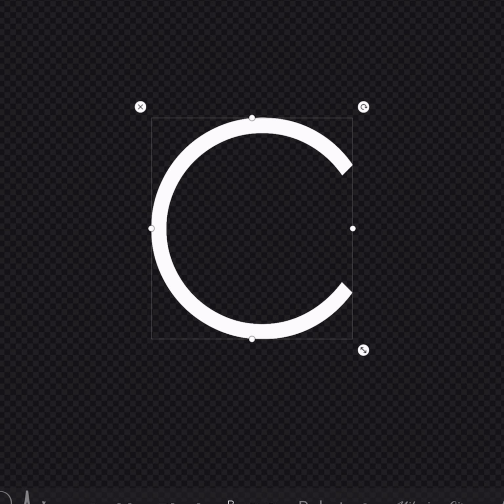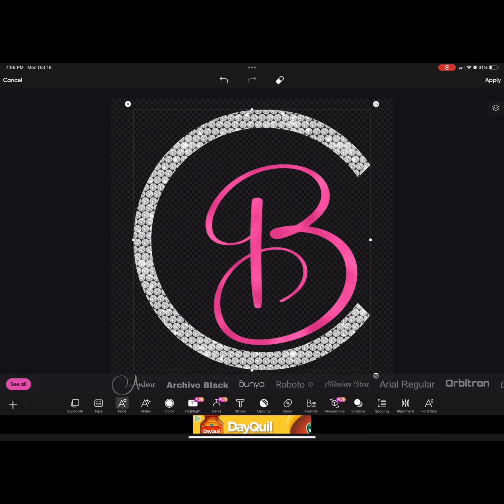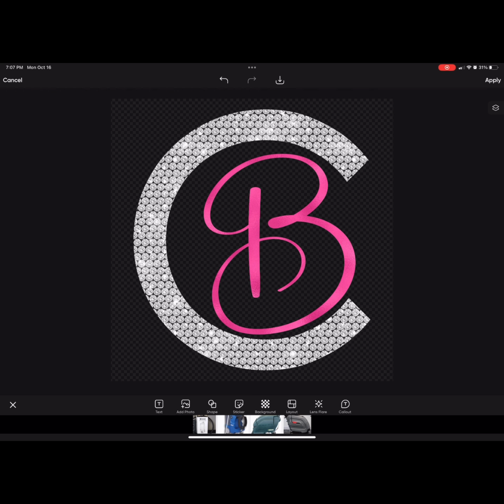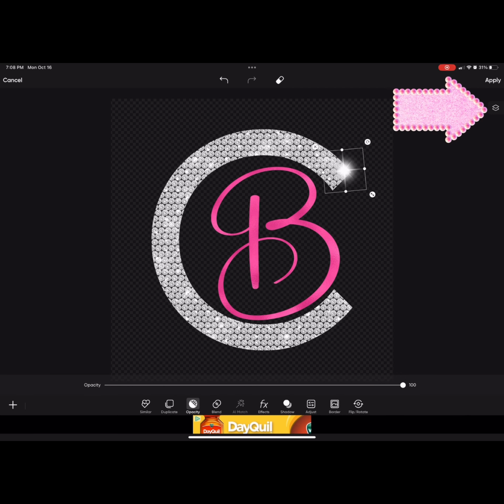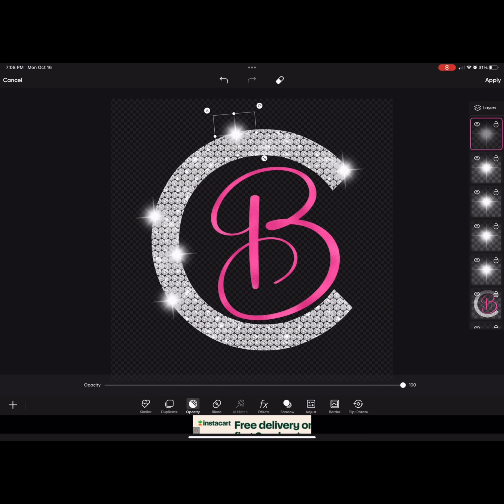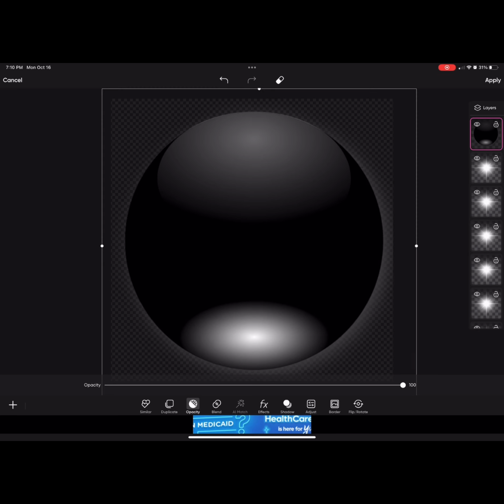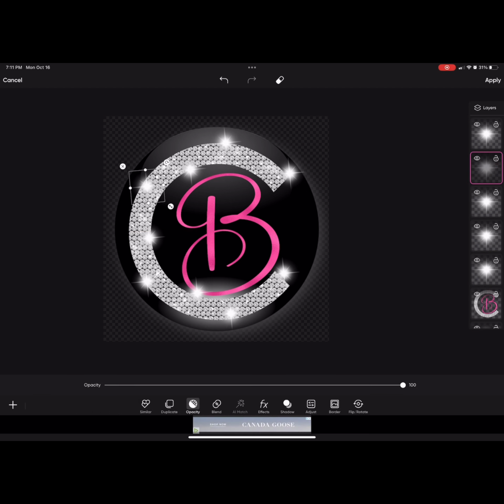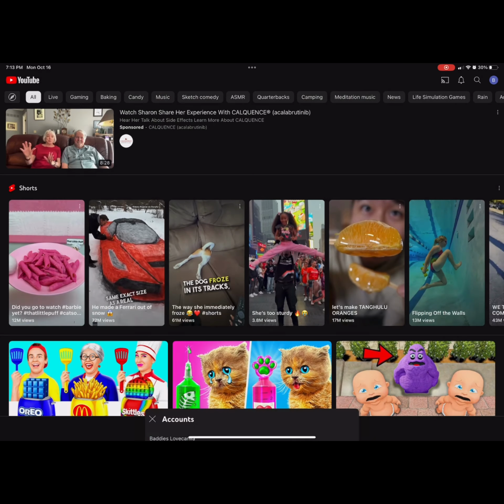How to Make A Logo with a Transparent Background | Using Picsart Only!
Enjoy this detailed step-by-step tutorial on how to make a logo with Picsart. This video will show you how to change the fonts, the textures, and how to properly Center your logos.

We create ready, made CANVA templates (for flyers, ACUITY websites, Shopify and WIX websites, YouTube intros, logos, etc), as well as sometimes pics, art templates.